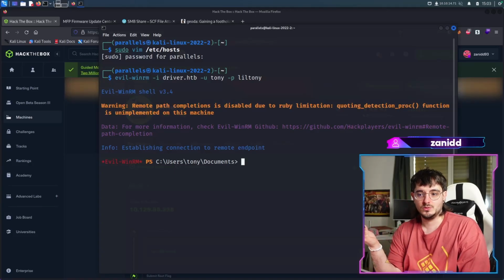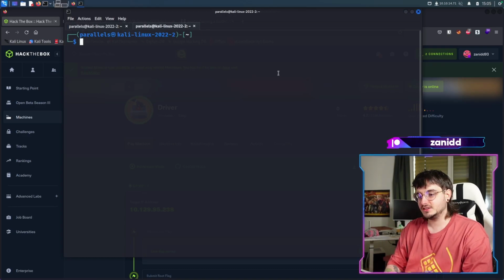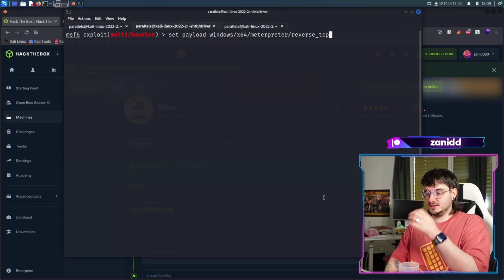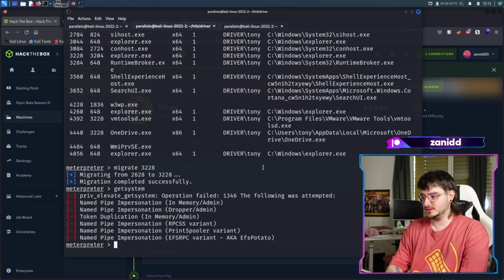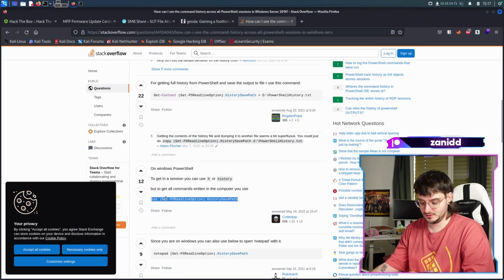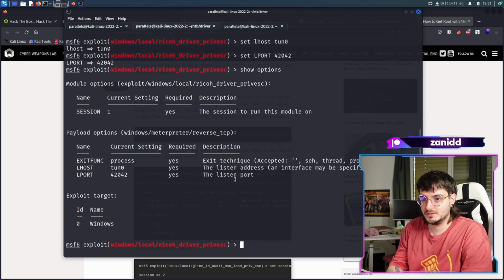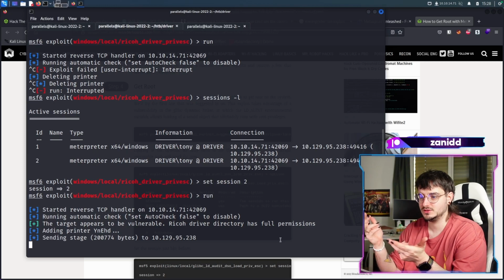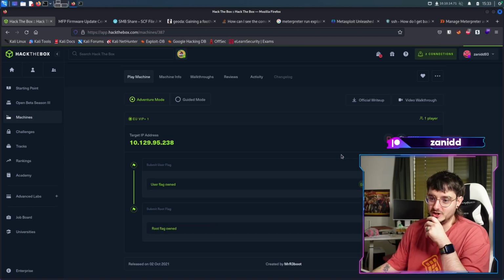Become a Windows Admin in less than 12 minutes with this simple trick (it's metasploit)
Learn how to use metasploit and meterpreter to become a windows admin in no time

0:00 Entering the Windows Environment and Becoming a User
3:35 Moving the Process for a More Stable Session
5:39 Shell History and Documentation
7:47 Running the Payload
8:32 Using Metasploit on an Intel Computer